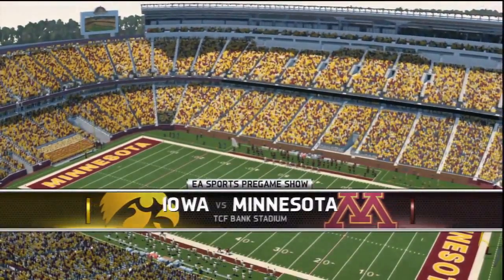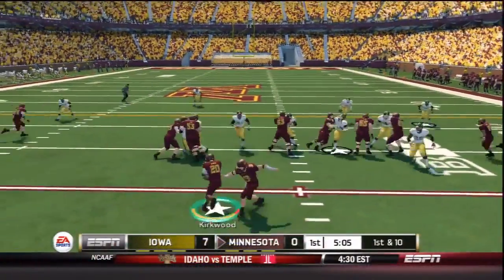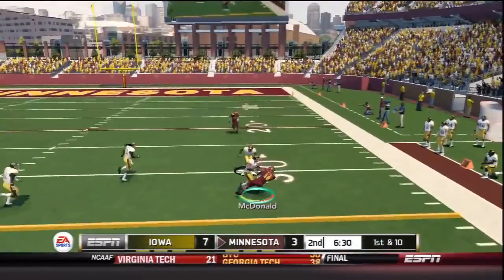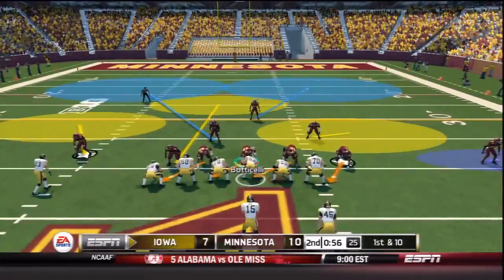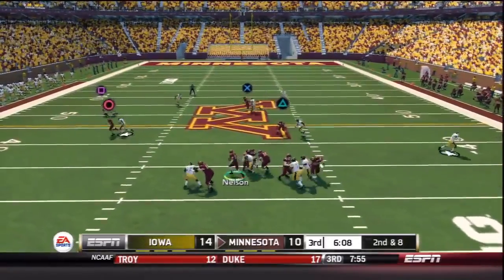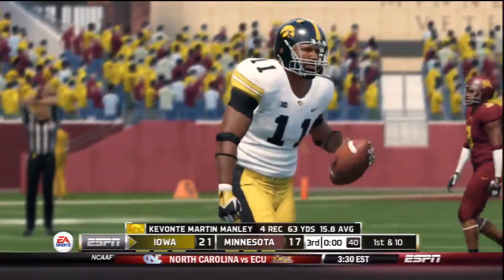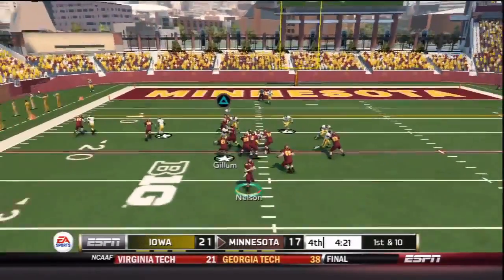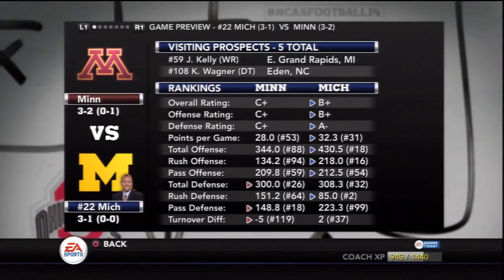NCAA Football 14 Dynasty Big 10 Opener Week 5 vs Iowa Season 1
I hope You enjoyed the video Lets try to get to 3 likes for the next...
Episode!!!
All creds to this vid goes to Mr.Hurricane